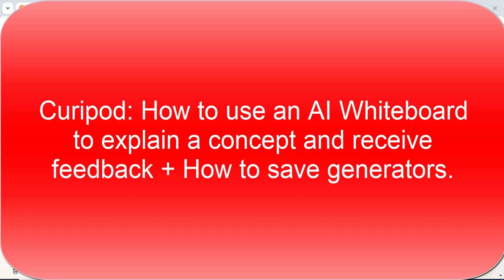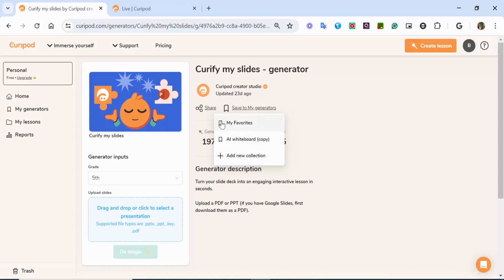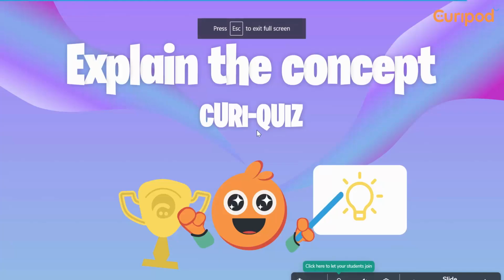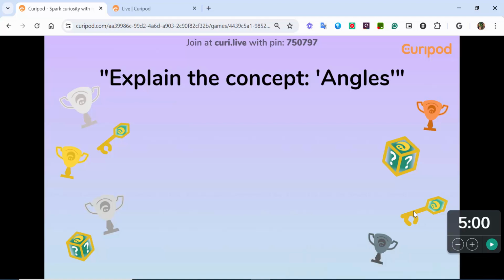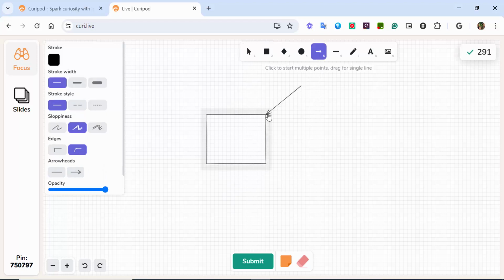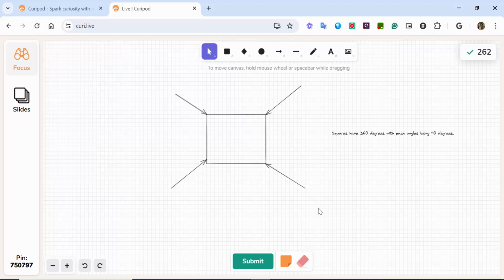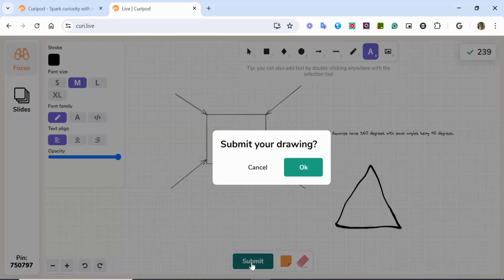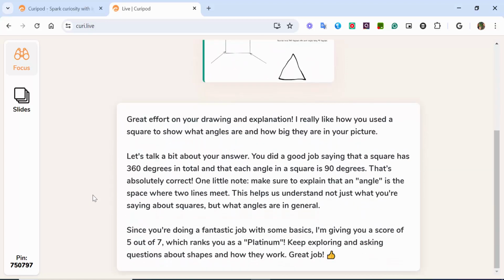Curipod How to use an AI Whiteboard to explain a concept & receive feedback + How to save generators